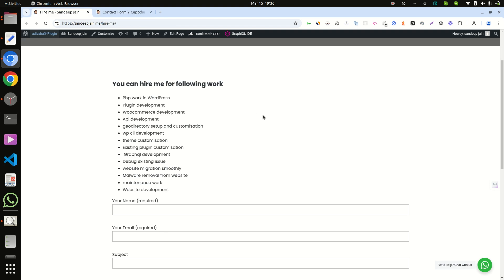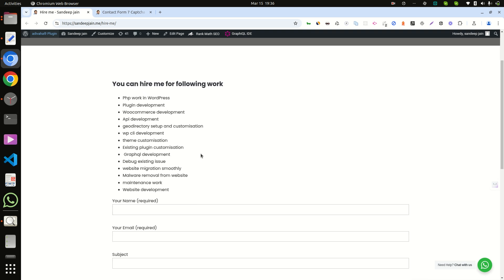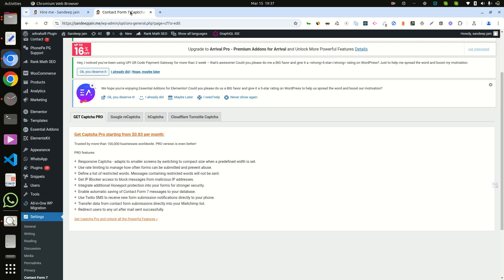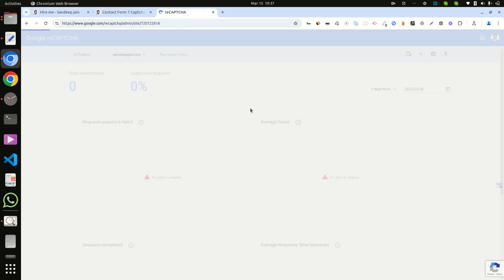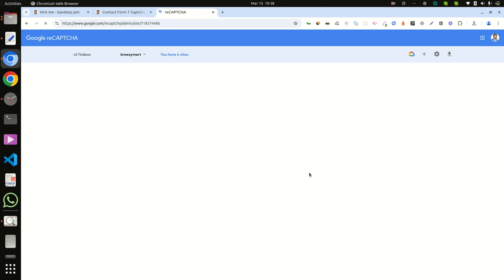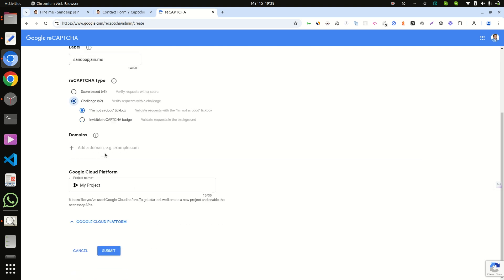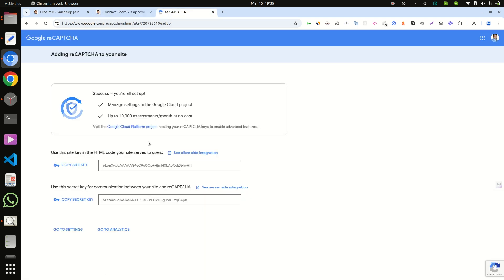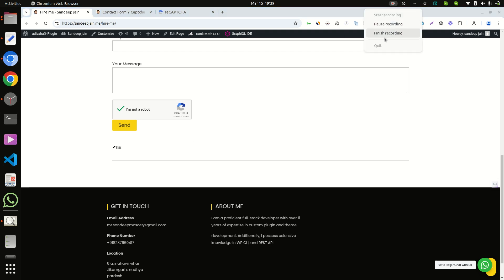How to Resolve Invalid Site Key Error for Captcha on Your Website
Facing the "Invalid Site Key" error for reCAPTCHA on your website? Don’t worry — this quick tutorial will walk you through resolving it step-by-step!

🔧 Links to get you back on track:
👉 Get your reCAPTCHA keys